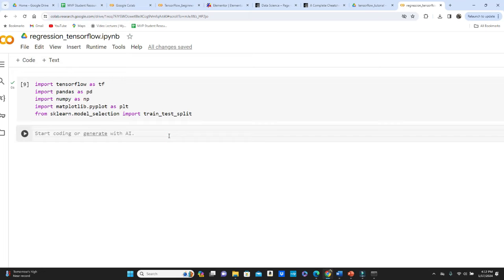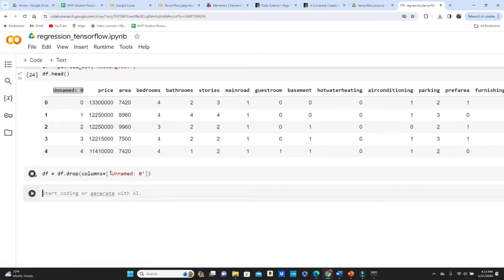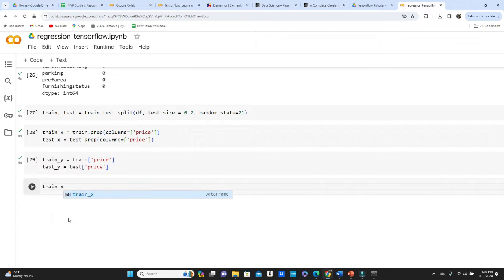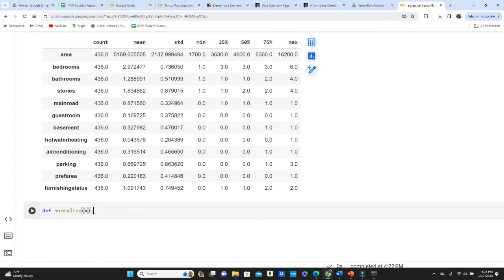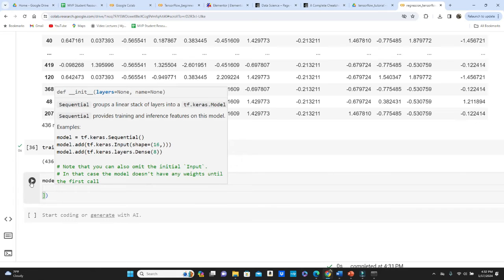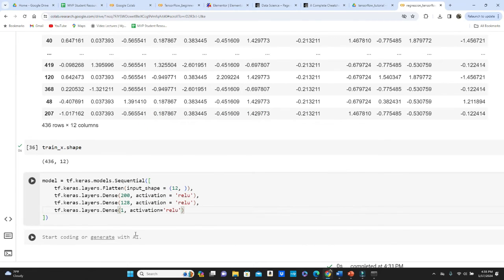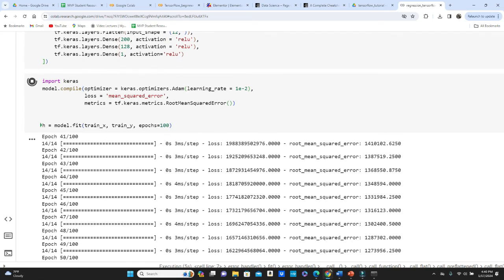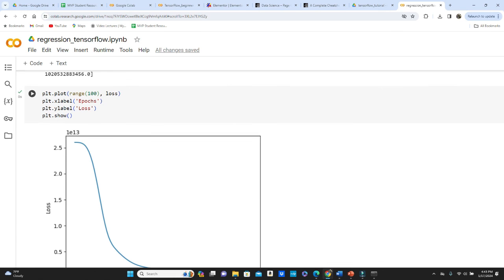Regression Using TensorFlow, Keras, and Python - Complete Step by Step Tutorial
This is a complete step by step tutorial on model development and training in TensorFlow, Keras, and Python for Regression. Here you will find a complete tutorial on Classification in TensorFlow, Keras, and Python as well: